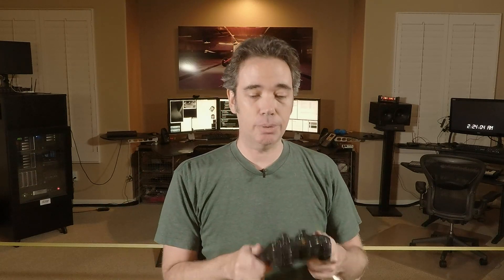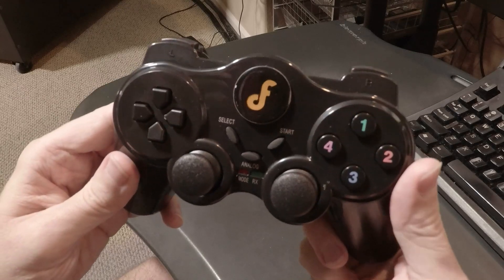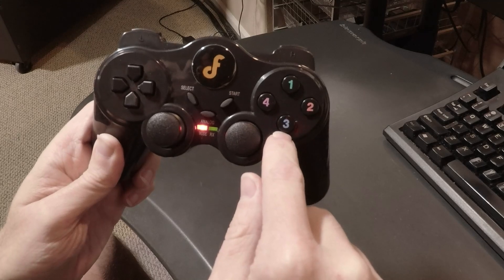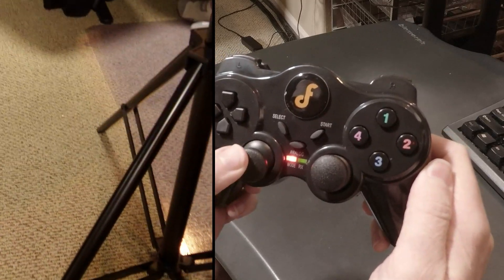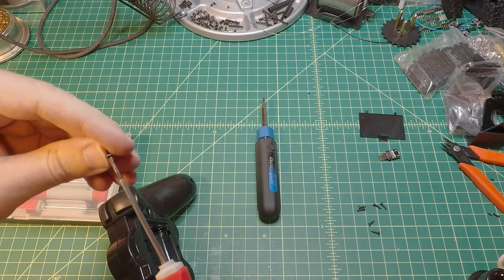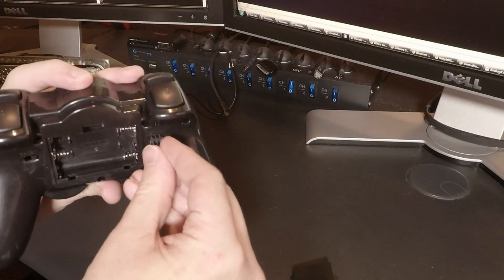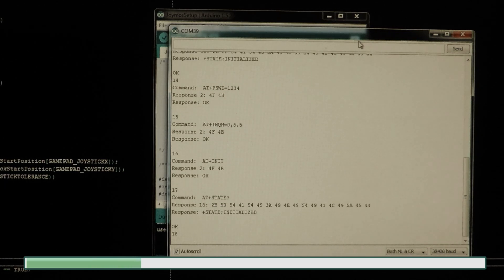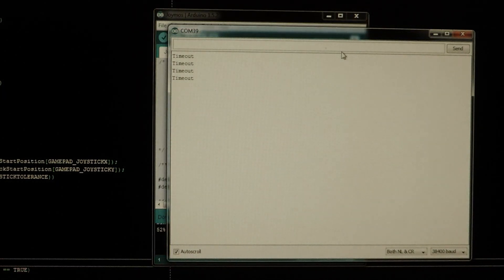Wireless gimbal controller (DIY for GoPro stabilizer as well as other AlexMos/BaseCam based systems)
This DIY Tutorial shows you how to build a wireless Arduino based gimbal controller, allowing you to control almost all of the functionality of any AlexMos, SimpleBGC, or BaseCam based gimbal!

The entire project should take less than an hour to do, costs under a hundred bucks, and doesn't use any soldering, so a good project for experts and beginners alike.